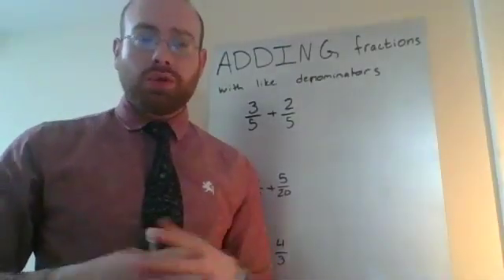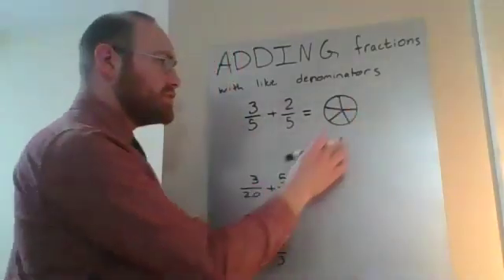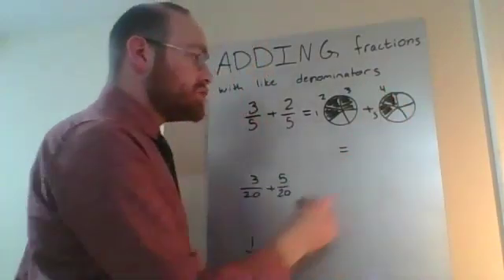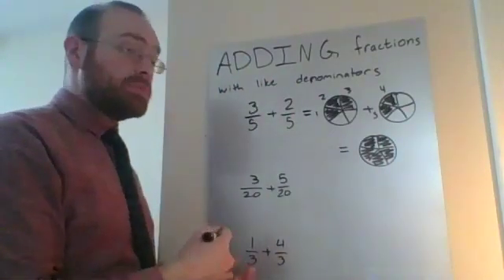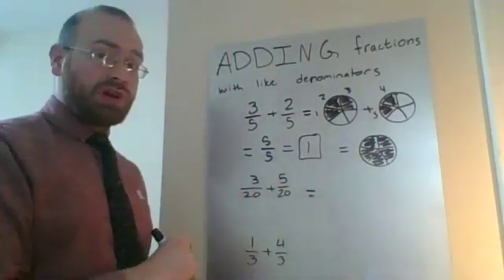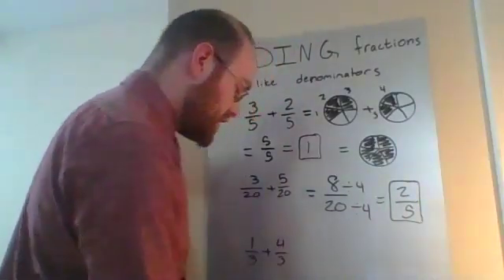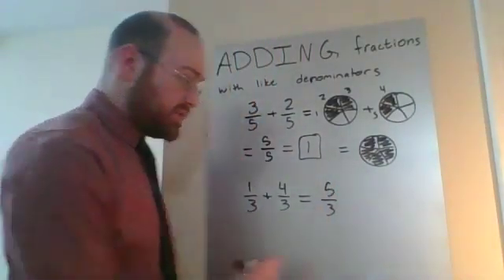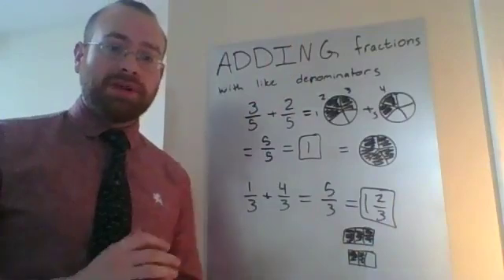Adding fractions with like denominators | Prealgebra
Adding fractions with like or common denominators